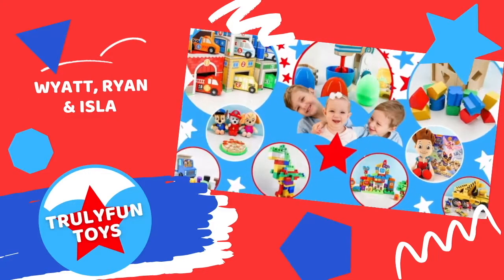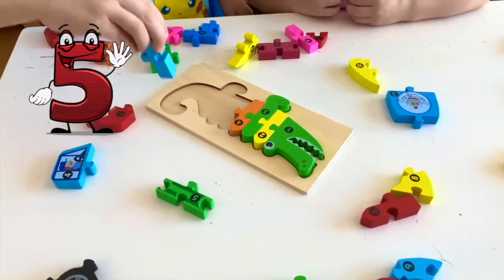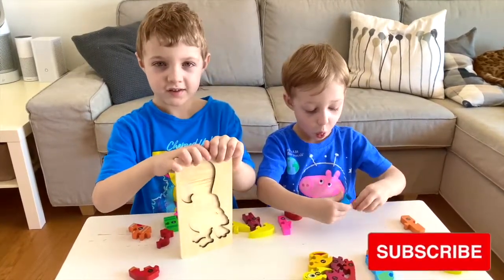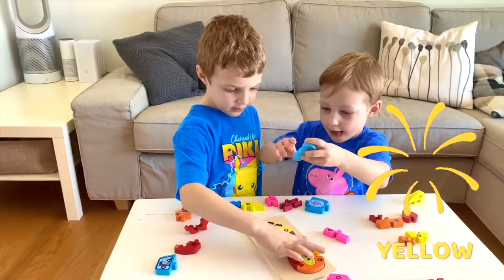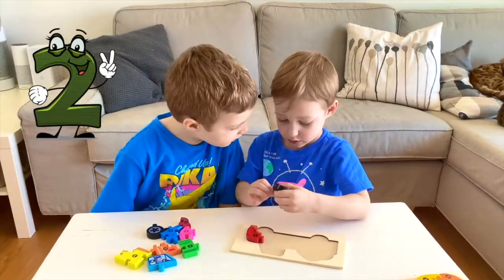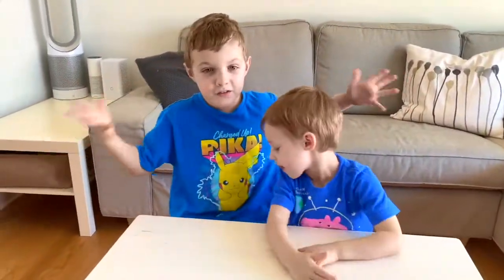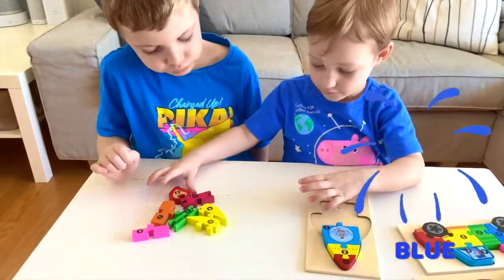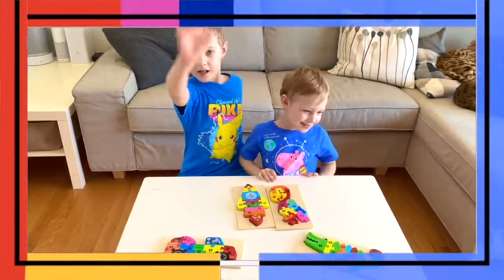Learn Numbers and Counting with Ryan and Wyatt | Best Educational Toy Videos for Toddlers and Kids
Let's learn our numbers with these fun number learning puzzles! We have four different wood puzzles: A truck, a crocodile, a spaceship and a parrot! In this Preschool video for Kids, Ryan and Wyatt will help kids recognize numbers and learn to count to from 1 to 10! Best Toy Learning Video for Toddlers and Kids. Educational Videos for Children.

⭐️⭐️ About TrulyFun Toys ⭐️⭐️
Come along with us and learn! Our goal is to make learning a fun and enjoyable experience for kids! With exciting and educational content, kids will laugh and play along with our videos while learning! You’ll see fun toys, playing pretend and Wyatt, Ryan and Isla of course! Children will love learning their alphabet, numbers, patterns, reading, spelling, counting, shapes, colors, simple math and life lessons with fun colorful educational toys with us!